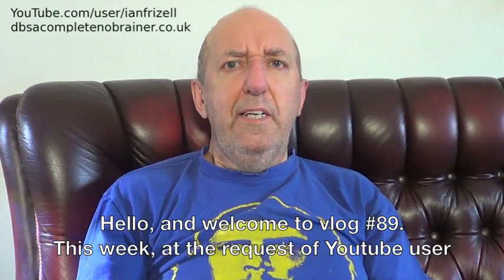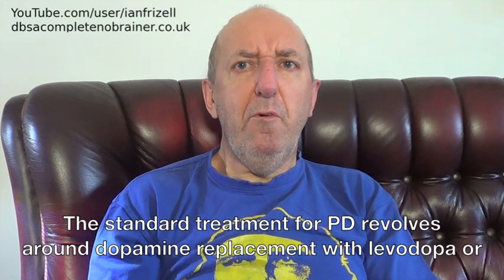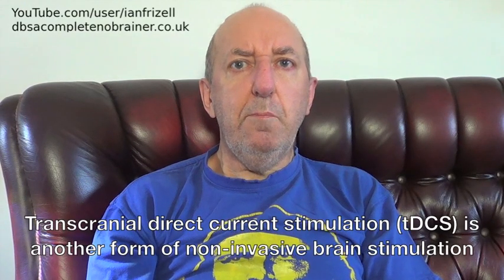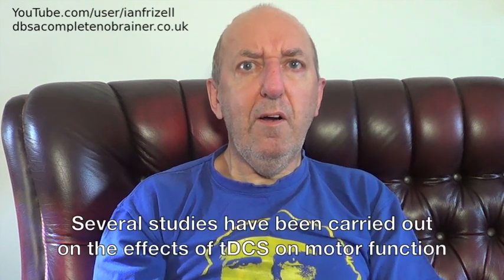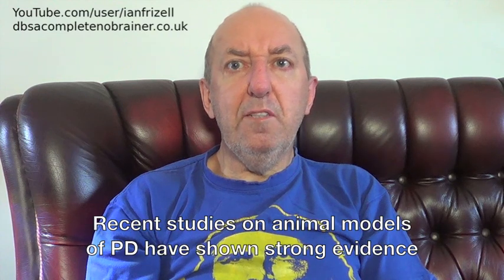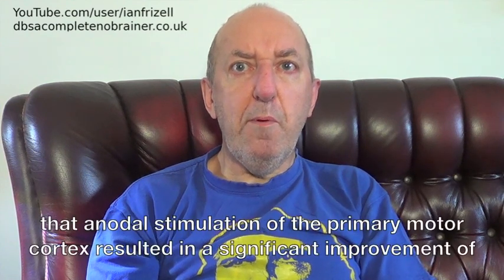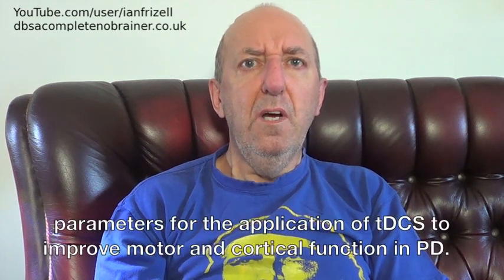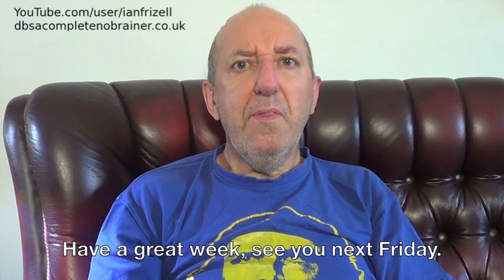Vlog #89 - Transcranial Direct Current Stimulation for Parkinson's Disease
This video discusses transcranial direct current stimulation (tDCS) for Parkinson's Disease.